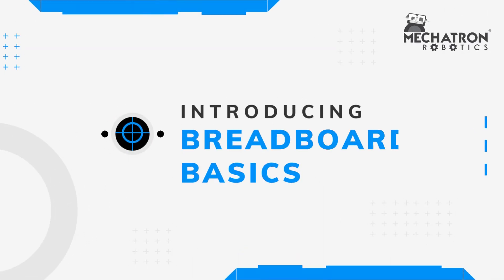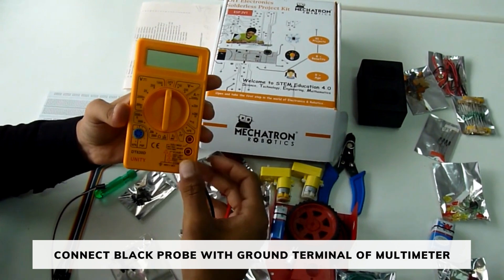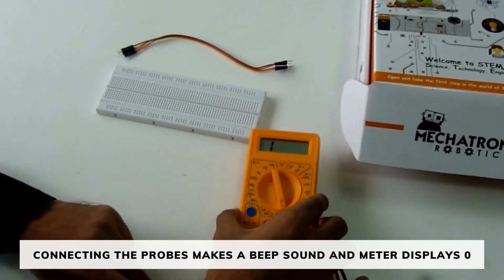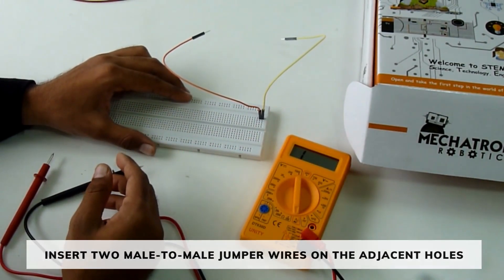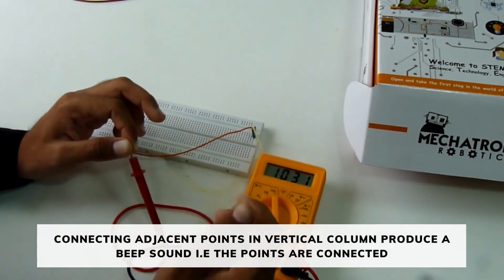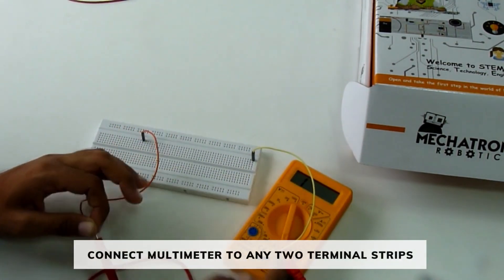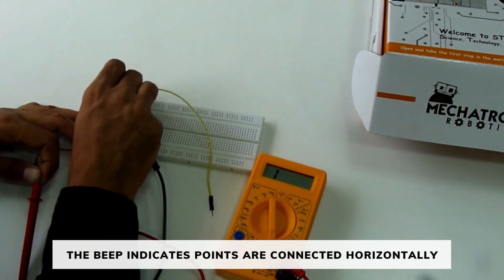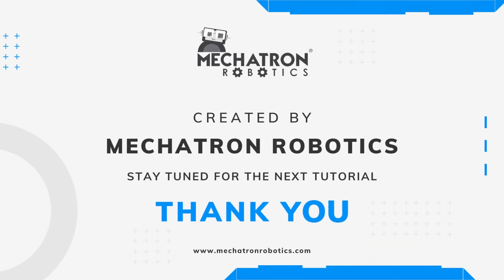Chapter 3: Breadboard Basics | Mechatron Robotics®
Don't have the Kit yet?

In this video, we explore the design and functionality of a breadboard, a crucial tool for building circuits without soldering. You'll learn how breadboards are structured with interconnected rows and columns, making circuit assembly easy. We’ll also cover the internal layout, including power rails and terminal strips, and demonstrate how to correctly place and connect electronic components like resistors, capacitors, and ICs to create functional circuits. Watch till the end to master the basics of breadboarding!